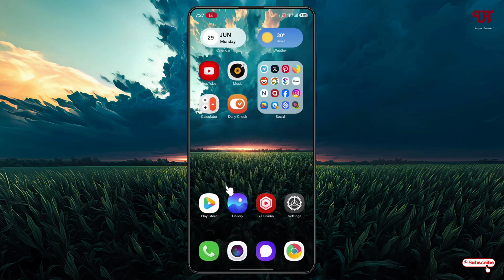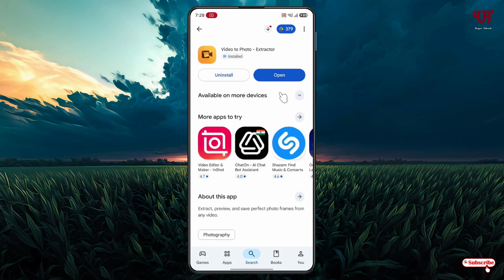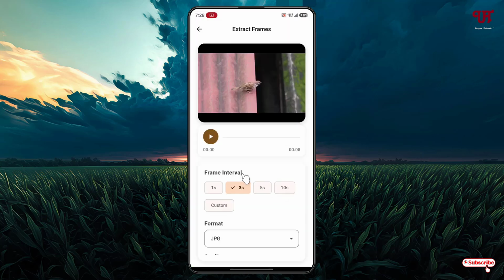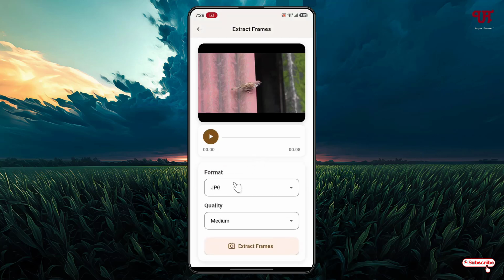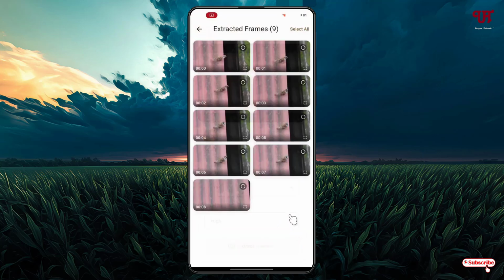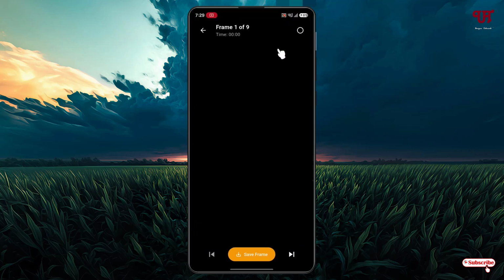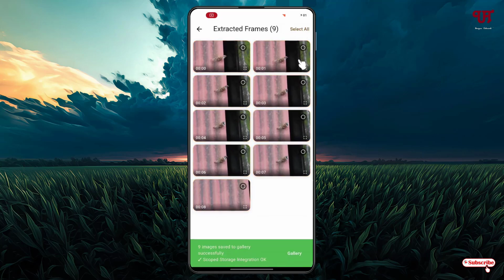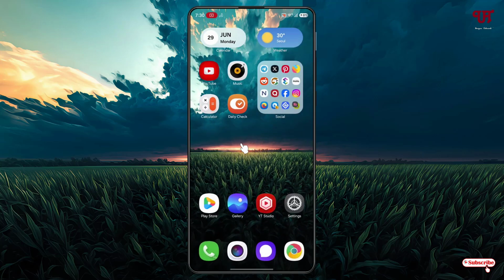How to Convert any Video file into Multiple Image files all at once in Android smartphones/tablets ?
This video tutorial is all about How to Convert any Video file into Multiple Image files all at once in Android smartphones/tablets.